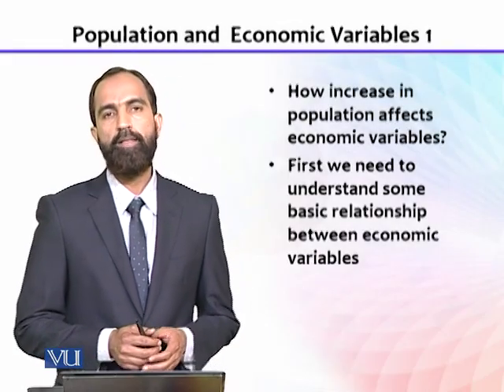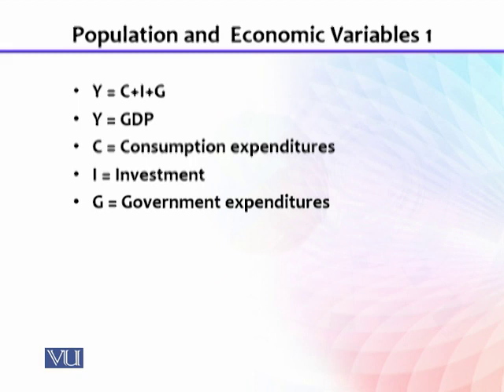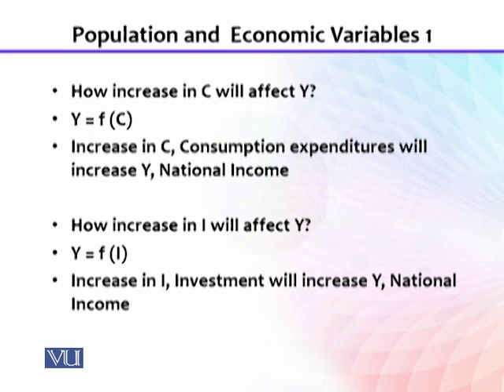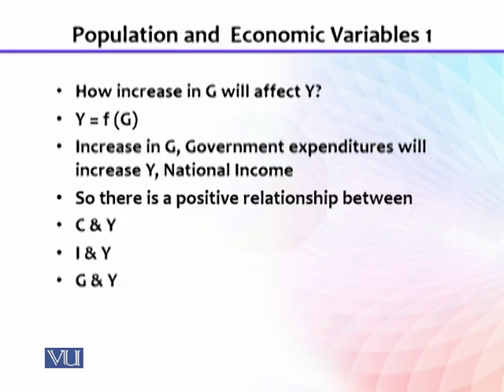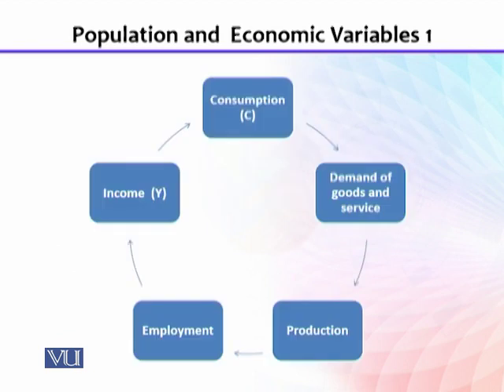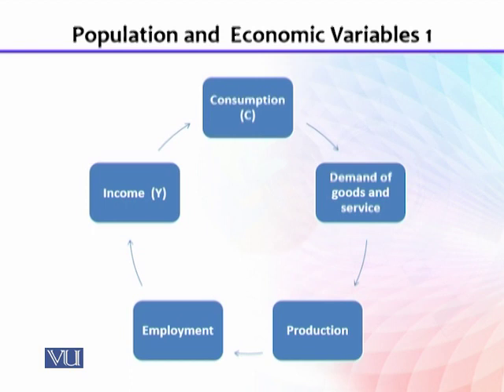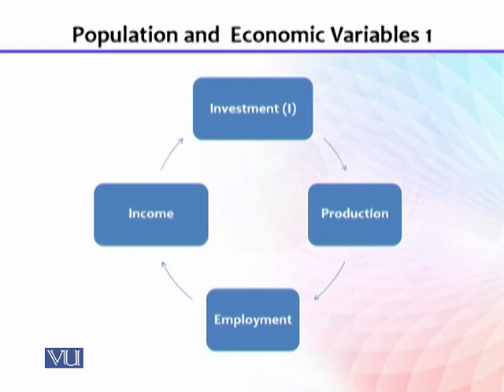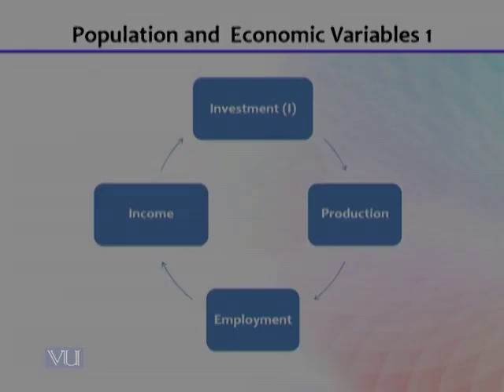ECO612_Topic051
ECO612 - Population Economics
By Dr. Hafiz Rizwan Ahmad